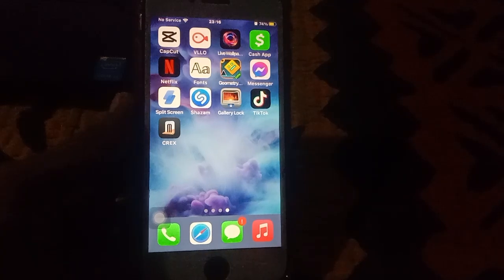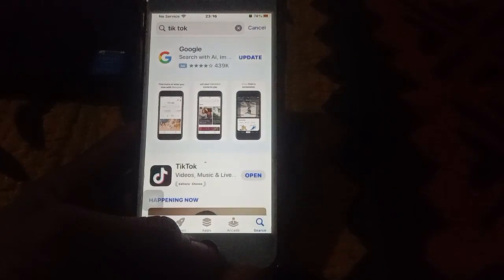How To Fix TikTok Search Not Working (2024)